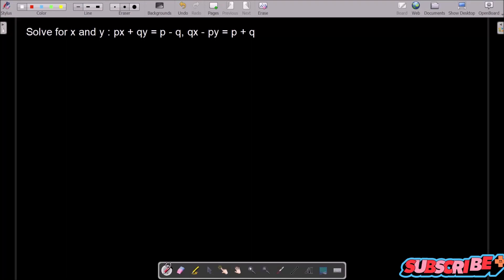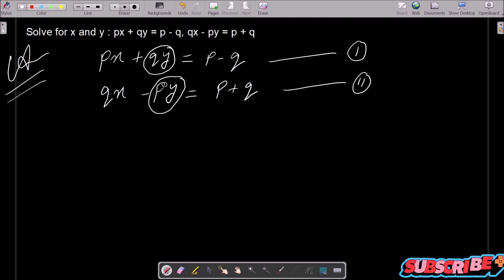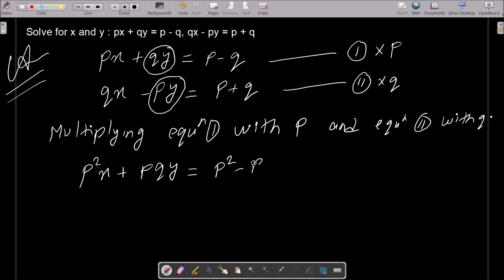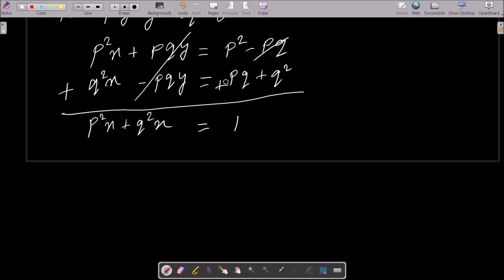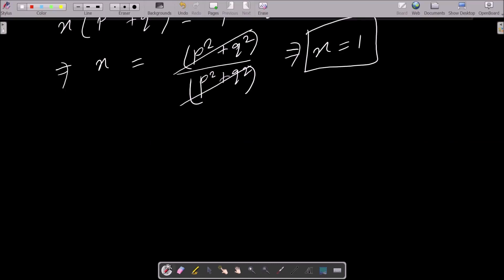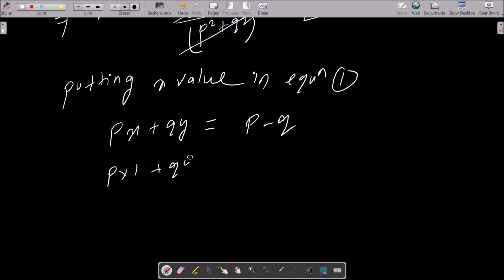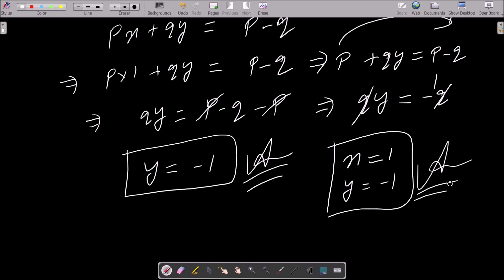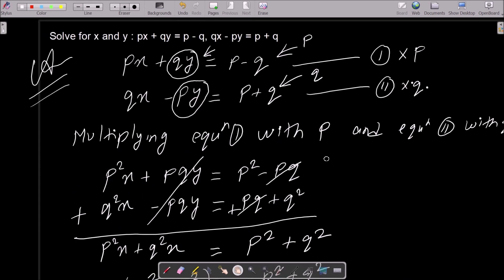Find x and y : px + qy = p - q, qx - py = p + q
Solve for x and y: px+qy=p-q qx-py=p+q
px+qy = p-q, qx-py=p+q. solve by elimination method
px + qy = p-q ,  qx-py = p + q